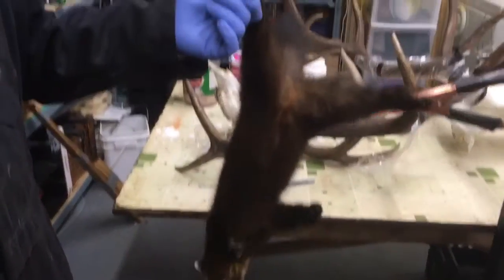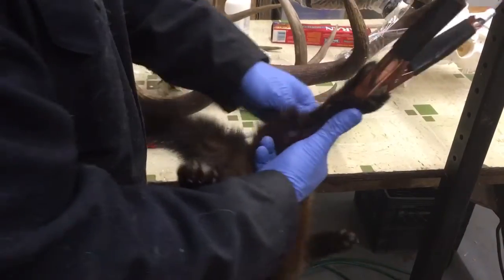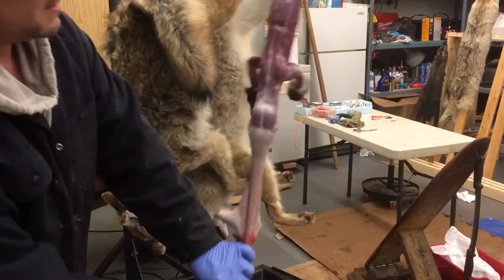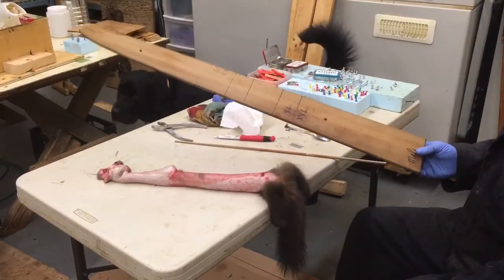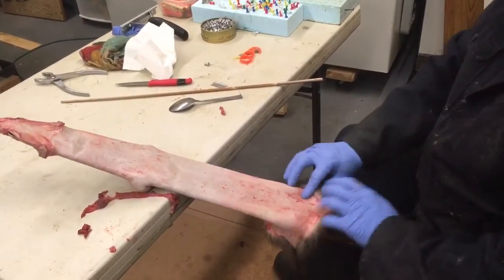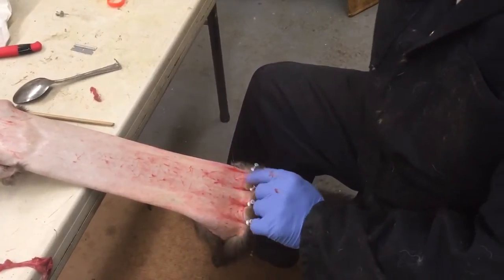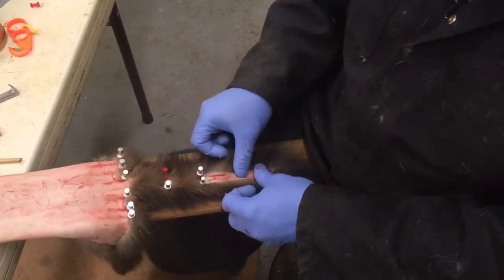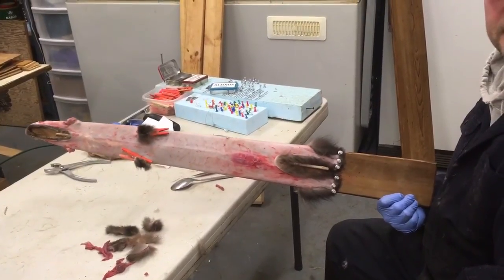Skinning a Marten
Sharing how I skin and flesh a Marten